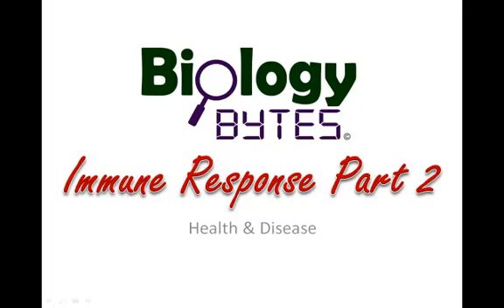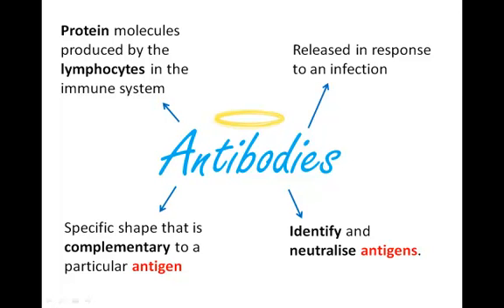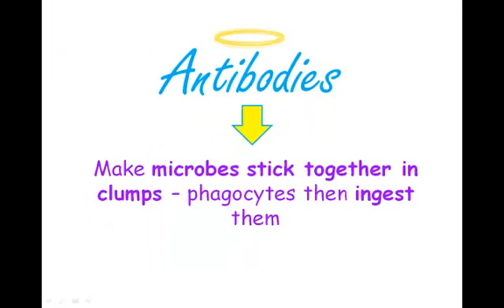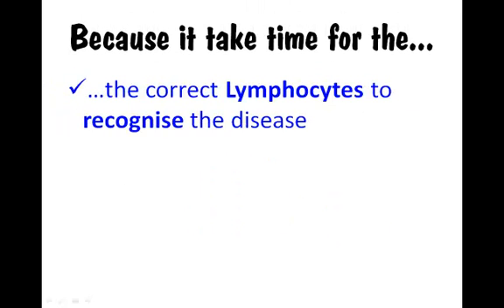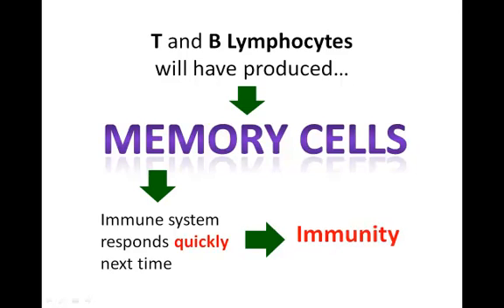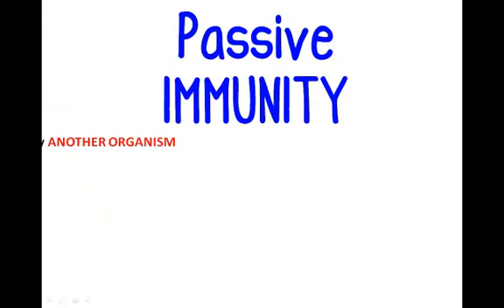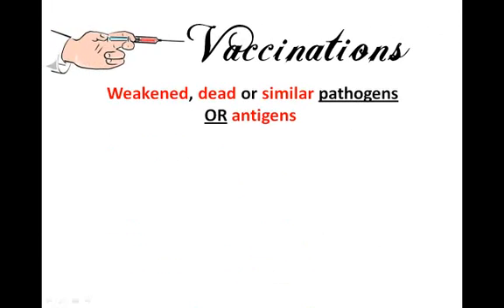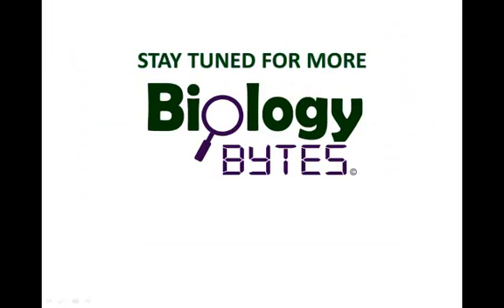Immune response Part 2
OCR Biology AS level Health and Disease Immune response Part 2